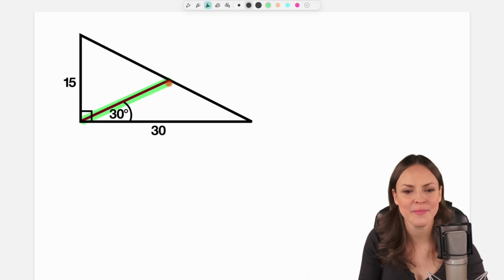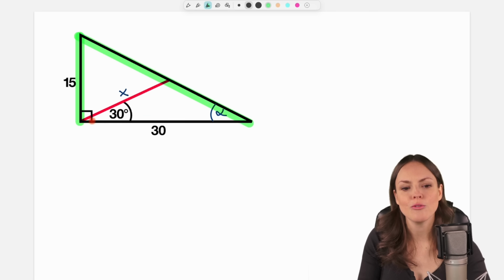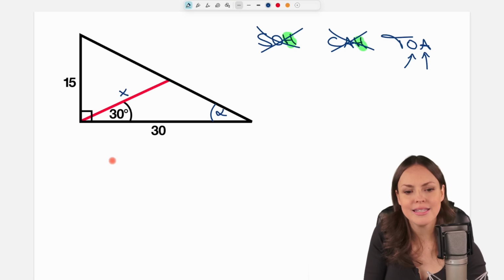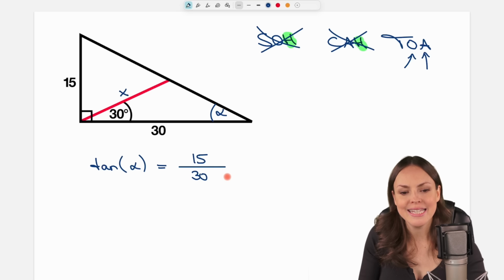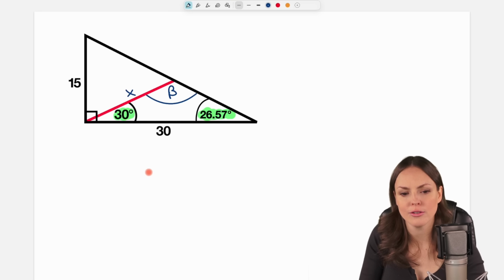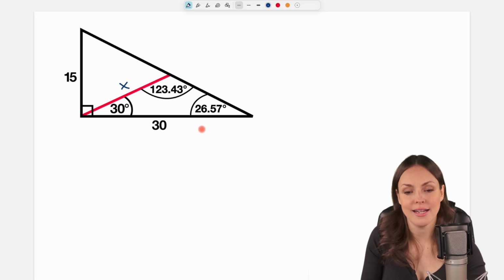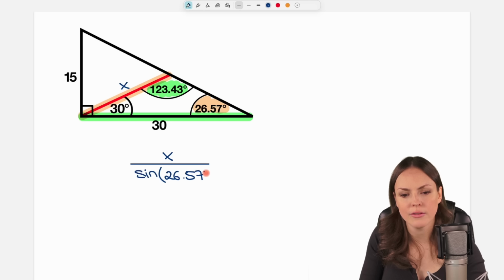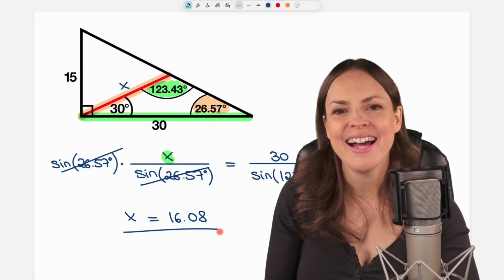Can YOU Find the Missing Side Length?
In this math video I (Susanne) explain how to use the Law of Sines to find the length of a side of a triangle. We use the tangent in the right triangle to calculate a missing angle. Mathematics explained.

00:00 Intro – Find the missing side
0:23 Solution
2:16 Tangent in a right triangle
5:21 The Law of Sines
8:03 See you later!